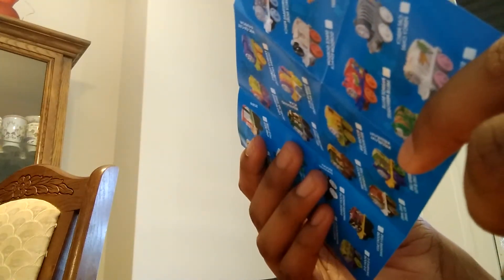new thomas minis!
I don't know why I been giving some of my videos weird titles lol. enjoy!